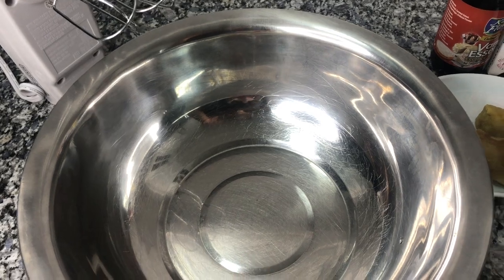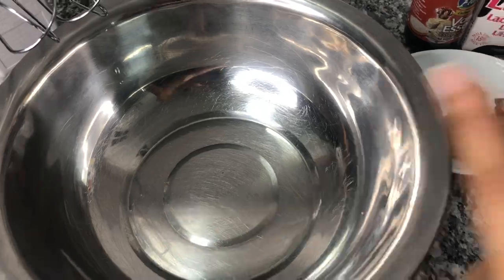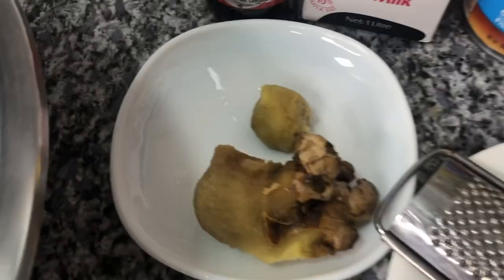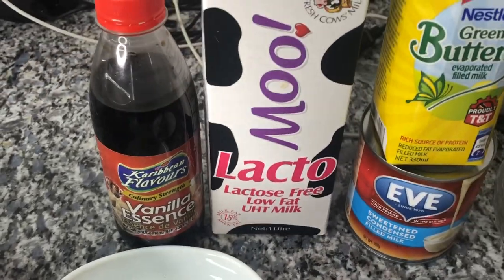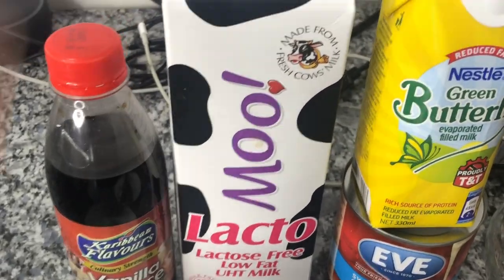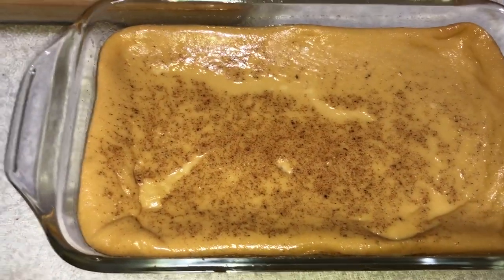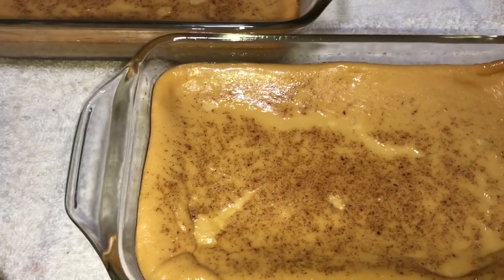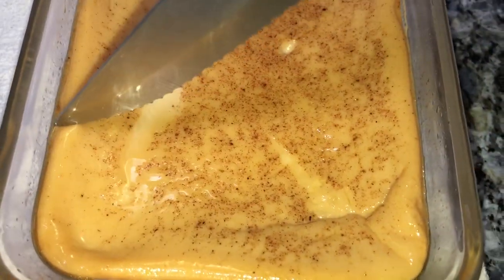BAKE WITH ME||GINGER CUSTARD PIE RECIPE|| EGG CUSTARD DESSERT|| TRINIDAD YOUTUBER